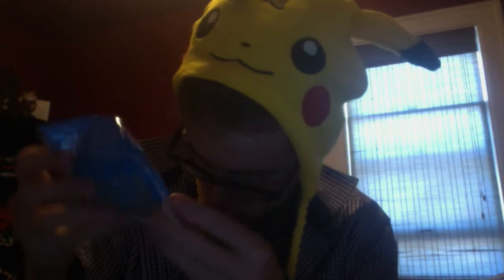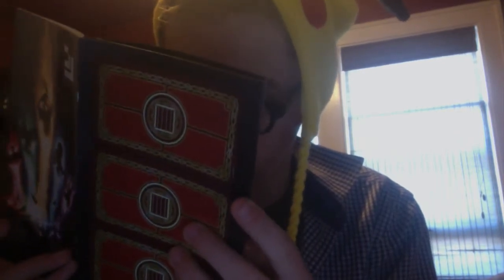Loot Crate September 2015 Unboxing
I unbox the September lootcrate. This months theme is summon